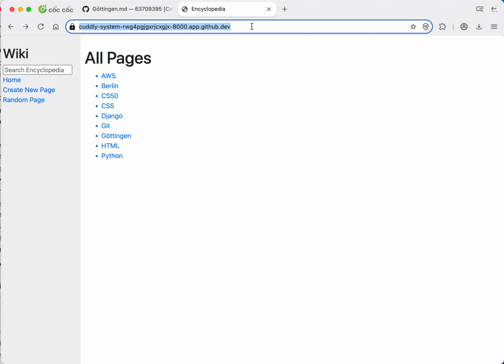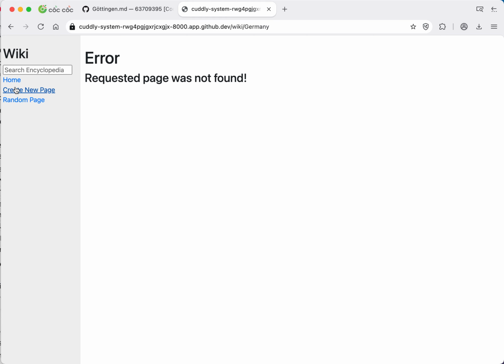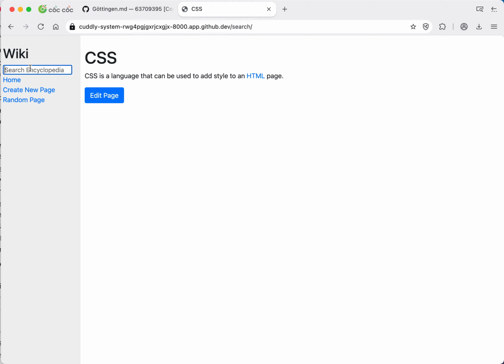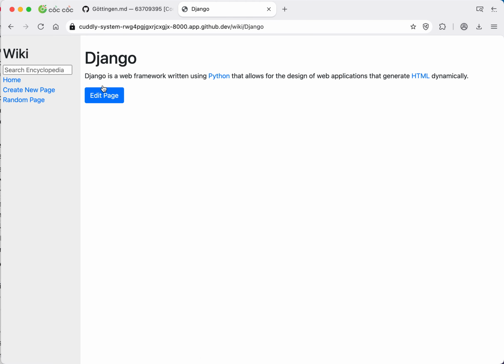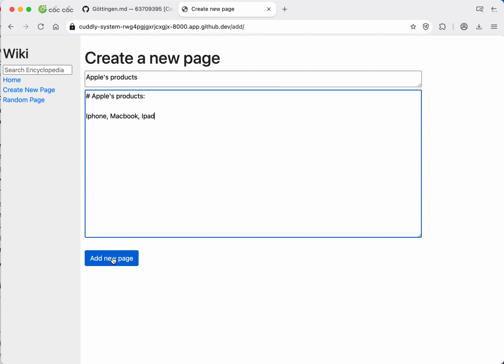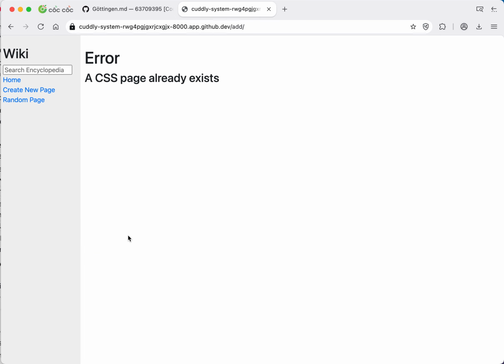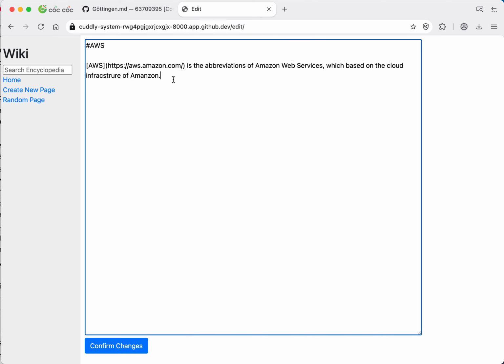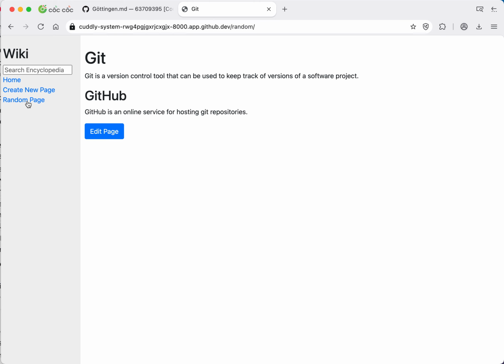Project 1 - CS50s Web Programming With Python and Javascript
0:12 Entry Page
0:53 Index Page
1:13 Search
2:22 New Page
3:47 Edit Page
4:44 Random Page